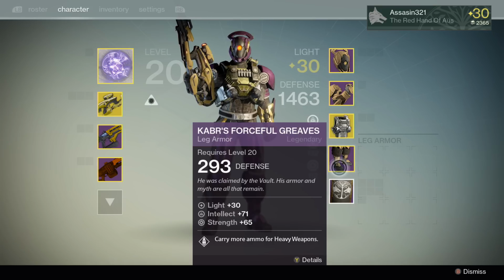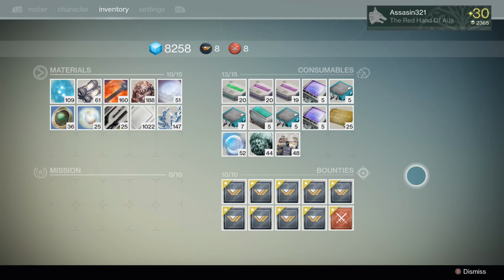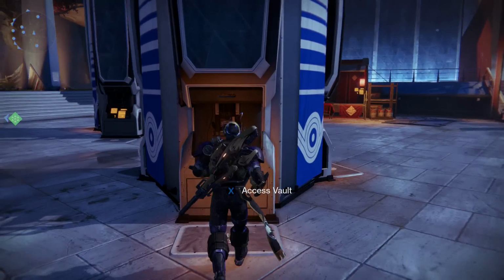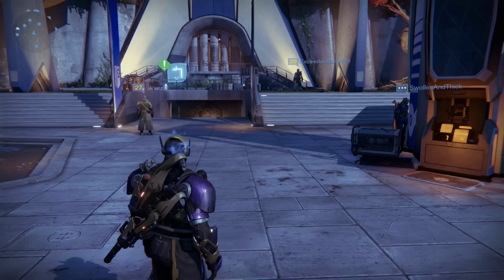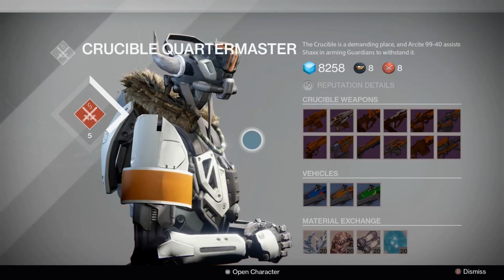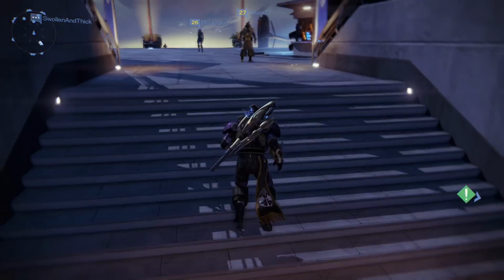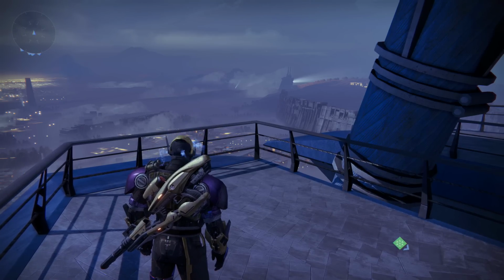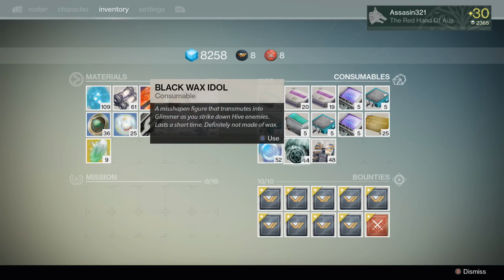Destiny How to: Prepare for "The Dark Below" DLC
Want me to try a game for streaming/reviews or anything else? Send it to me on Steam or choose from my wishlist!

Permission from artitst;